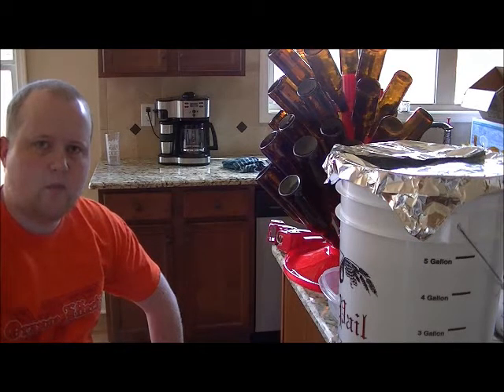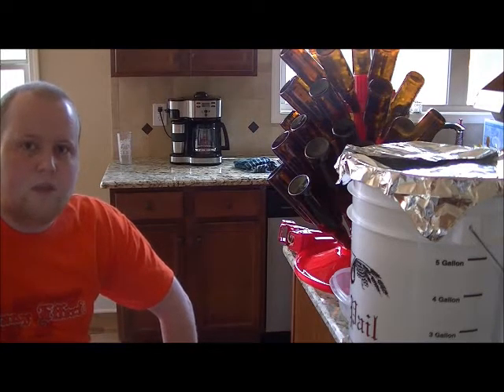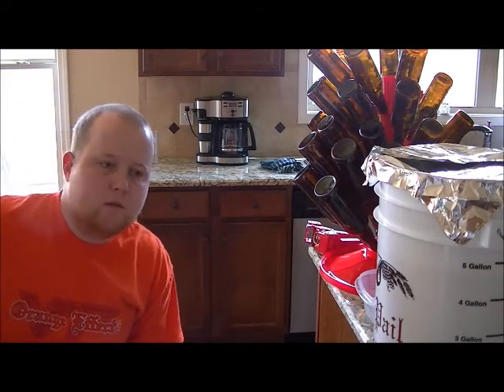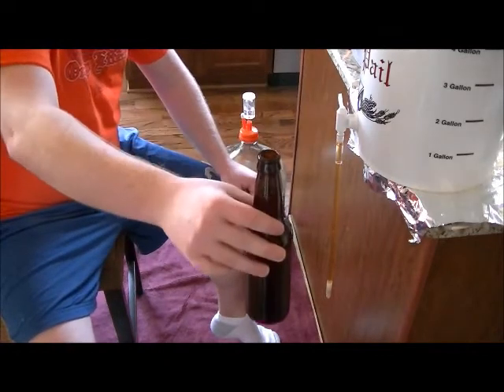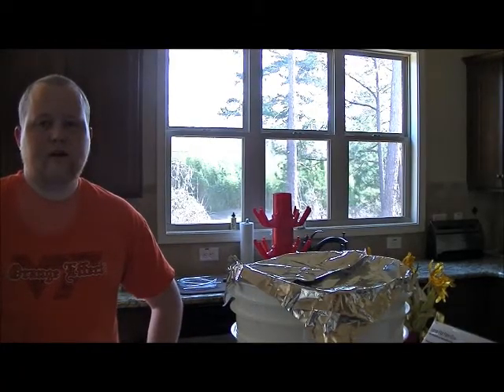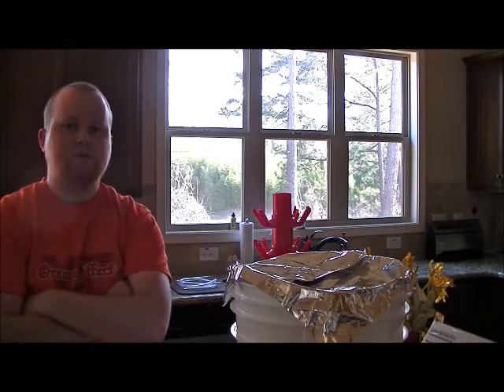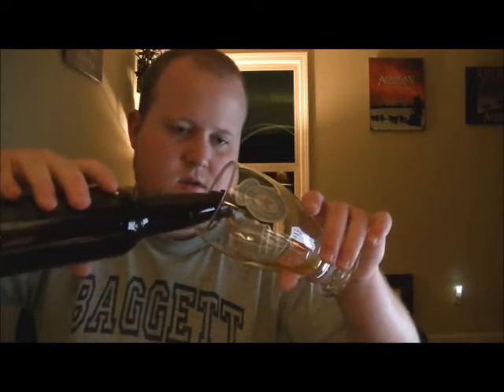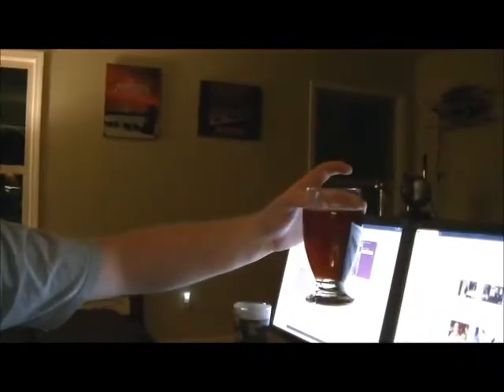Homebrew Wednesday # 19 - Hokie ESB Bottling and Tasting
The first 6 minutes or so is the bottling.  Skip after for the tasting review.